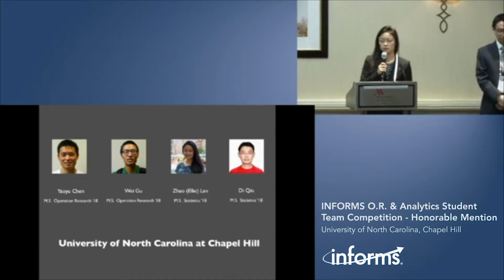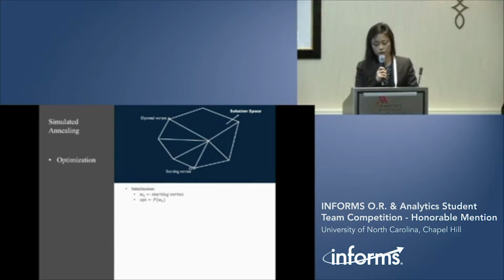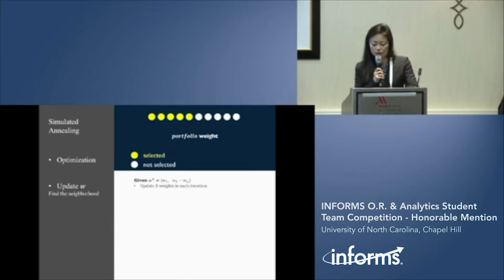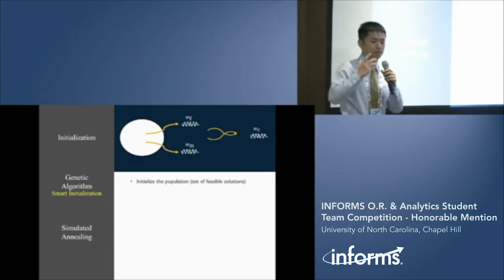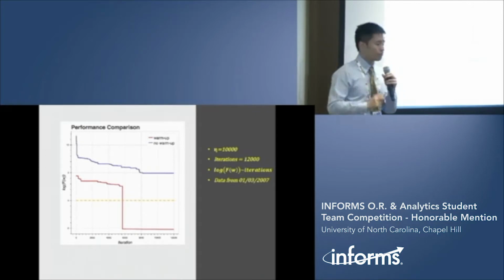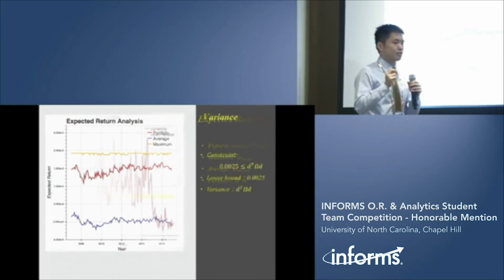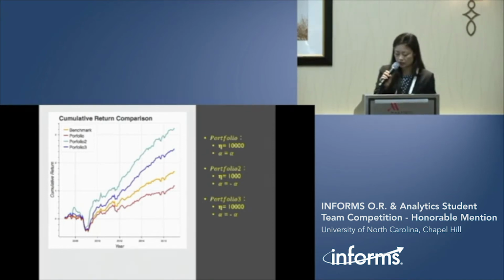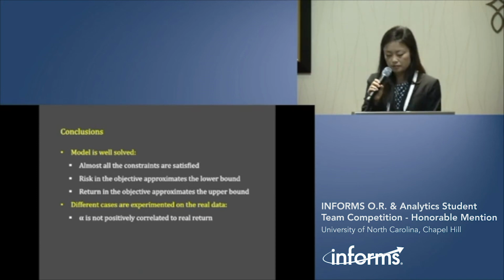University of North Carolina at Chapel Hill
Portfolio Optimization

2018 Honorable Mention in INFORMS O.R. & Analytics Student Team Competition